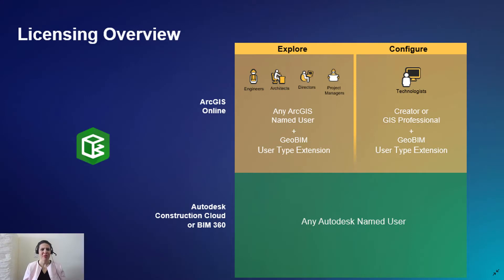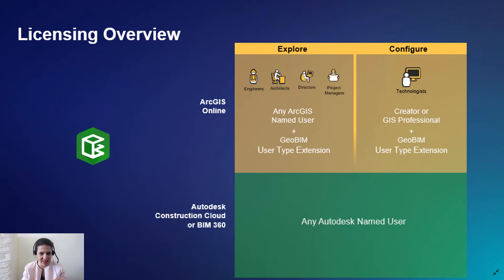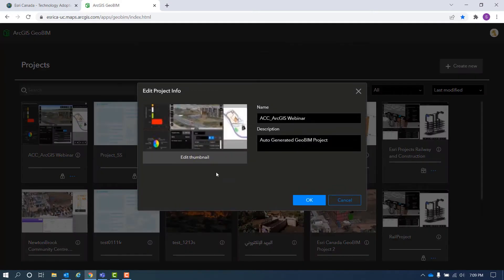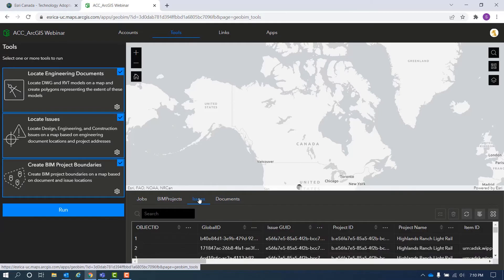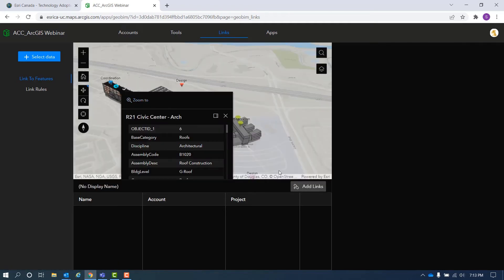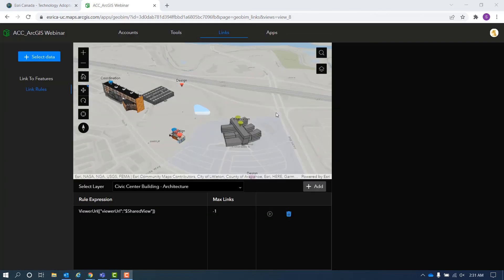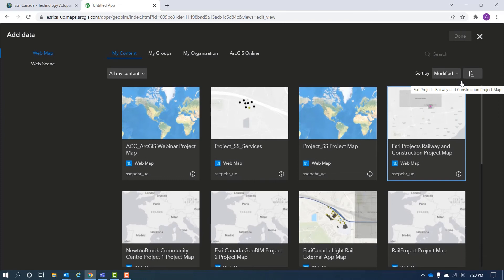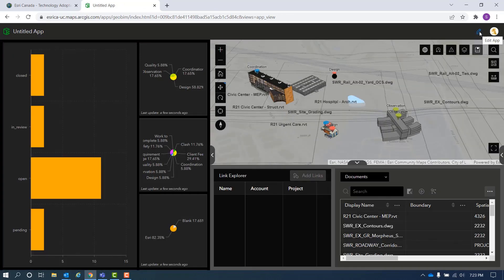Create ArcGIS GeoBIM Apps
This video highlights the steps needed to create an ArcGIS GeoBIM application and showcases how you can leverage it for your project workflows. Also, it discusses the required licensing model.